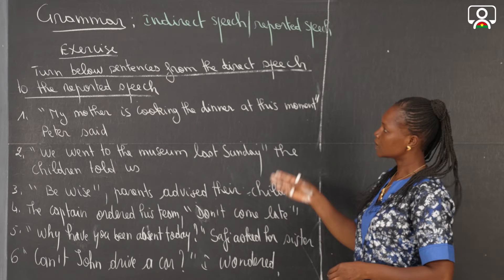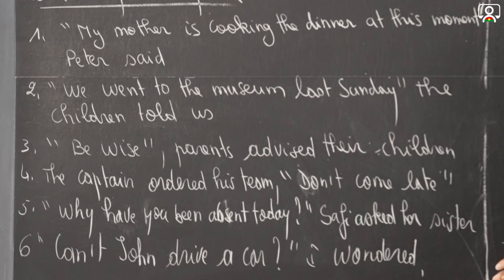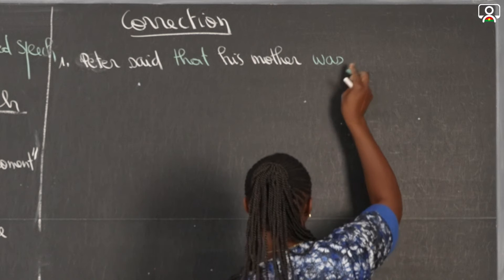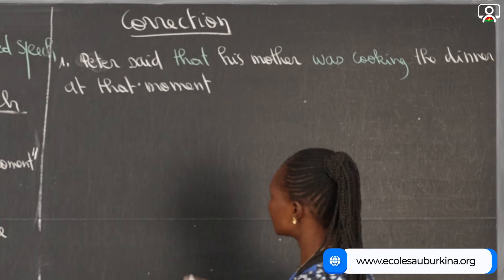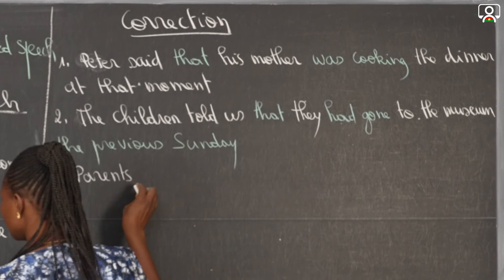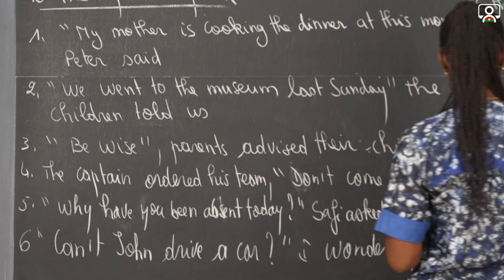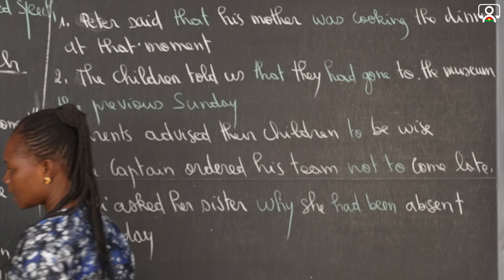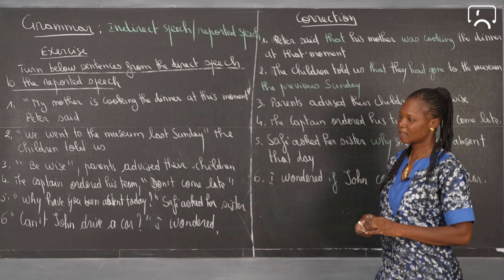Exercice - 3e - Anglais - Grammar : Indirect speech / reported speech 1/1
Exercice3e Anglais Grammaire Chapitre03 Leçon01 Seq01d Indirect speech reported speech

et retrouvez les cours et les exercices par niveaux et par matière.